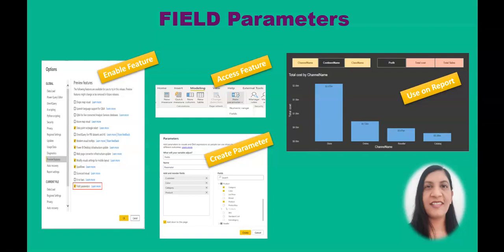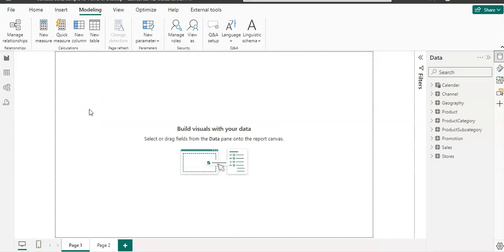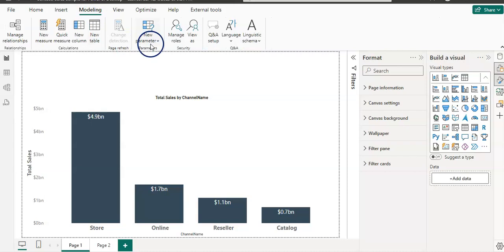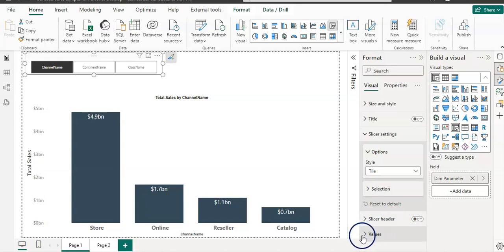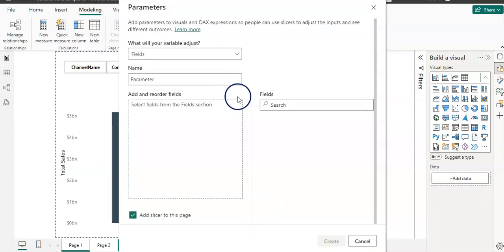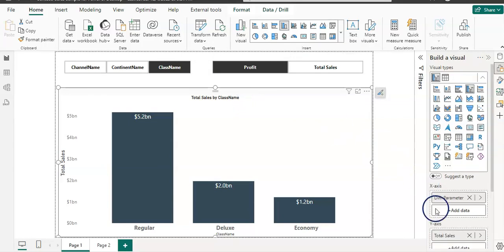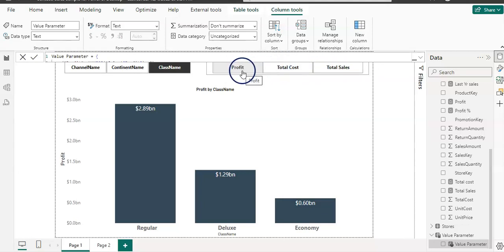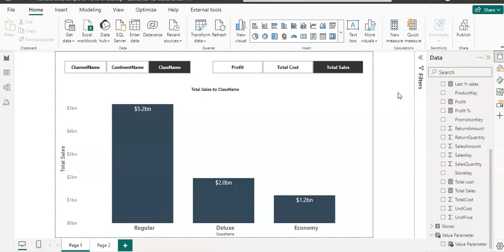How to create Fields Parameter in POWER BI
This video explains how to create and use Fields Parameter to enhance report quality in POWER BI.

Queries solved:
power bi
fields parameter in power bi
fields parameter
power bi fields parameter